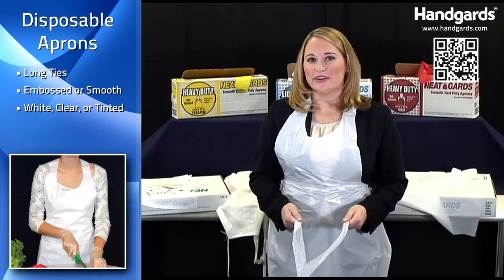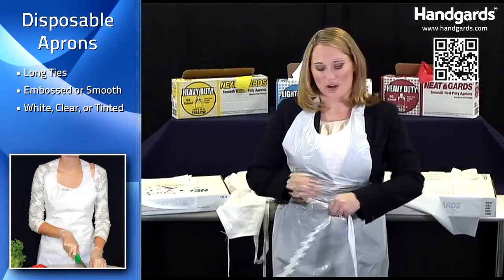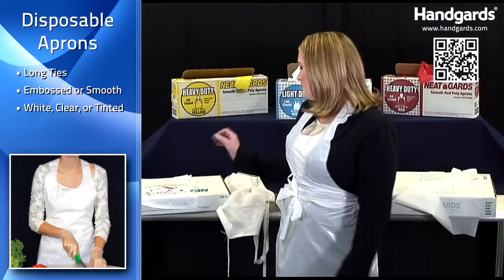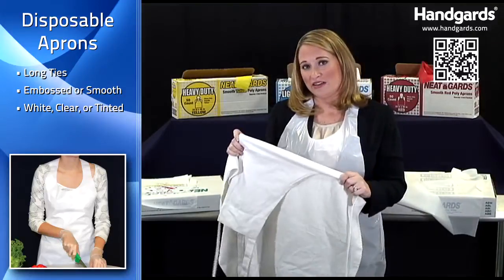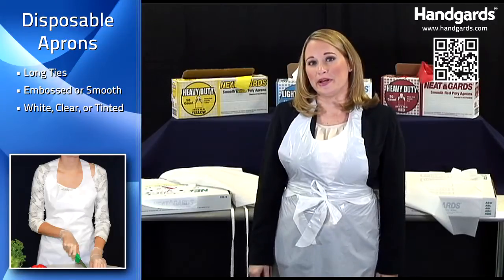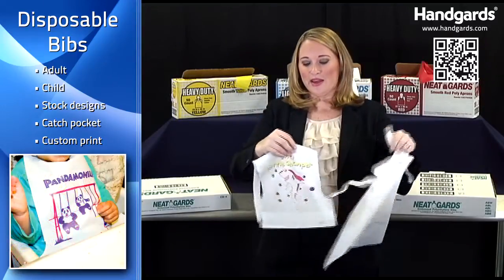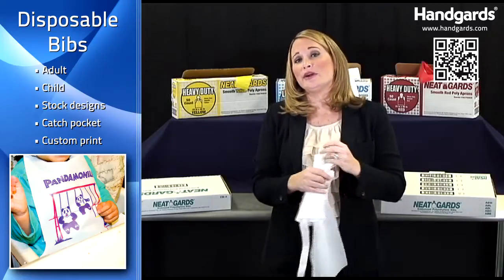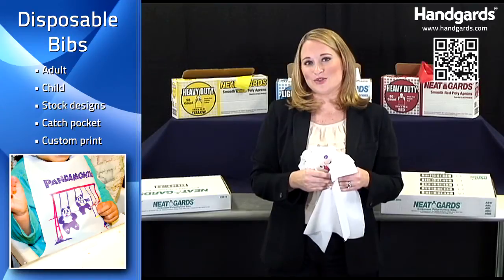Handgards® Disposable Aprons & Bibs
Handgards' disposable poly aprons are recommended for all prep and serving duties. They protect uniforms and clothing, and combined with proper hygiene practices and frequent changes, can help reduce the possibility of cross contamination and the potential transfer of harmful bacteria or viruses. Dirty or soiled cloth aprons can be a breeding ground for bacteria. Microbes can double in number quickly and harmful viruses can also spread quickly.

Handgards' disposable bibs are made of embossed Low Density Polyethylene film. The bibs are designed to protect clothing from food spills.